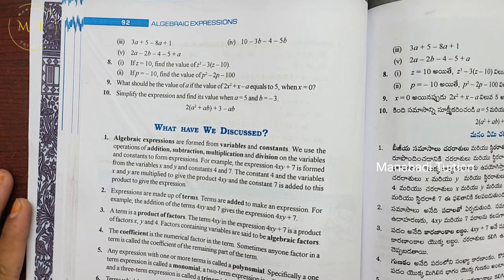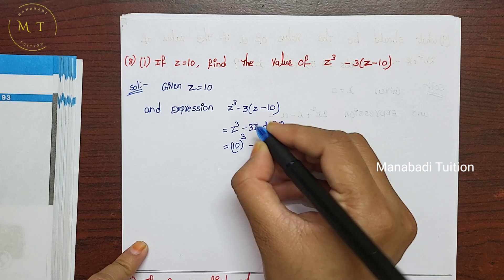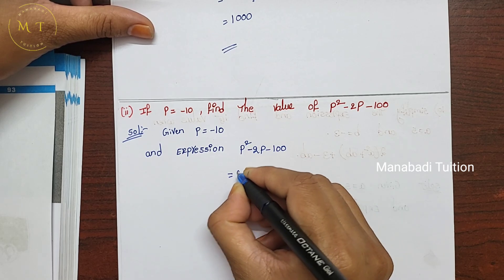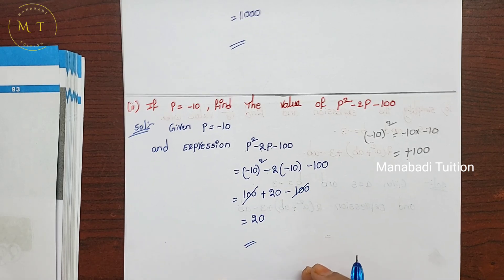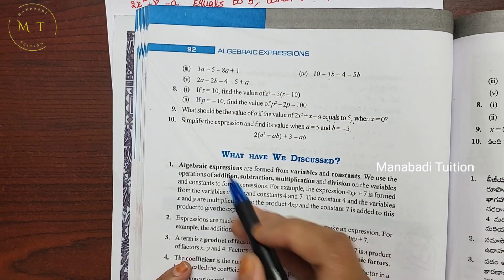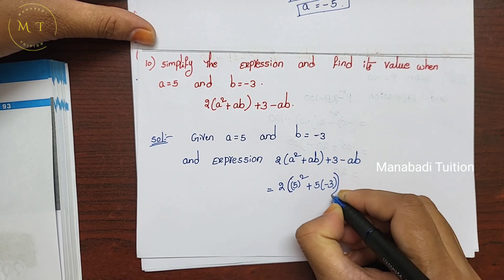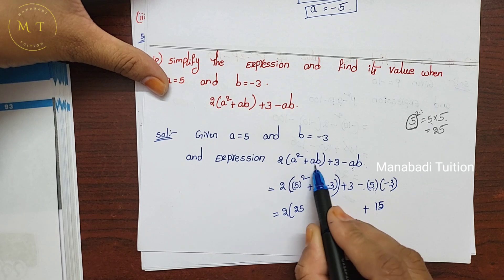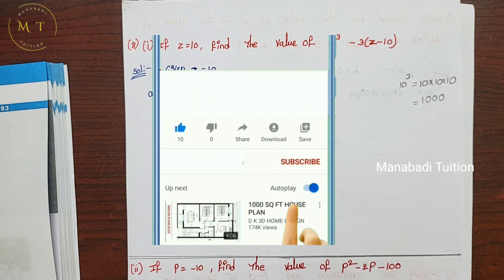7th class maths|Chapter 10|🙋‍♂️Algebraic Expressions|Exercise 10.2| Q no 8,9&10| part 4|With notes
Algebraic Expressions|Exercise 10.2| Q no 8#Exercise 10.2| Q no 8 class7#ex 10.2| Q no 8 class7#exercise 10.2| Q no 8 class7# exercise 10.2| Q no  9 class 7#exercise 10.2| Q no  10 class 7